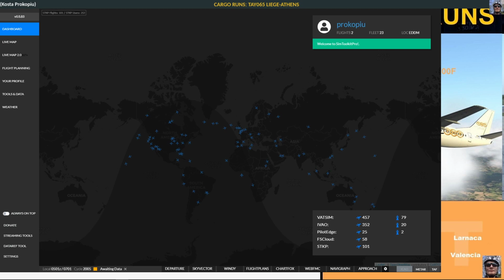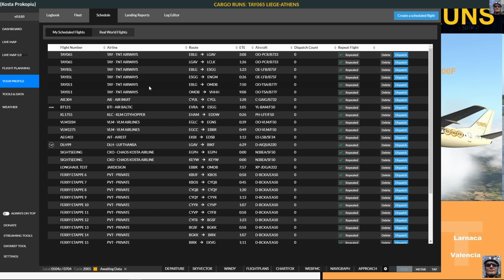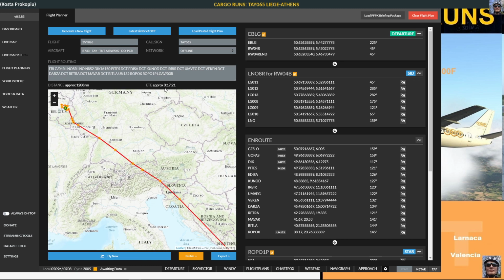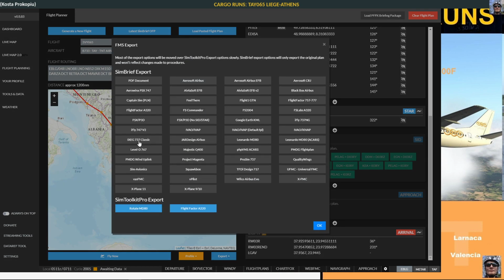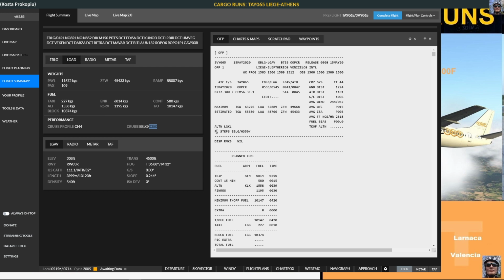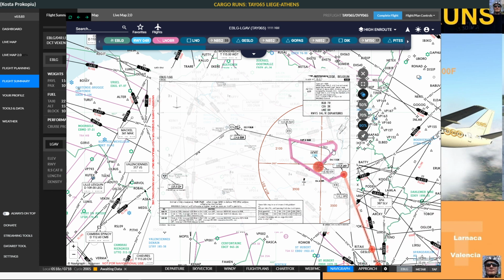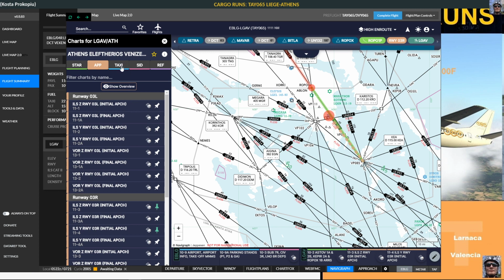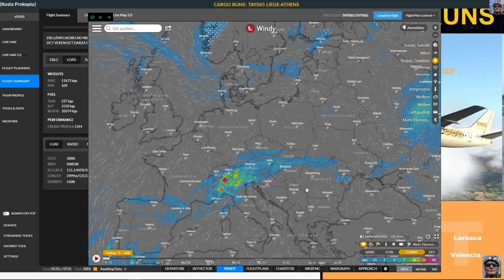[XP11] CARGO RUNS - TAY065 EBLG-LGAV B73F - PROLOGUE (ENGLISH)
My flight with the TNT Boeing 737 (IXEG) from Liege in Belgium to Athens in Greece. In the Prologue I show how I prepare the flight with SimToolkitPro and familiarize myself with the flight ahead. At the end I give a little outlook on the upcoming flight video.

Setup:
Mifcom Battlebox
16GB Corsair Vengeance LPX DDR4-3000,

Basic Plugins: Active Sky XP, Autogate, AviTab, BetterPushback, BlueFX, JAR GndHandling, Little XpConnect, Navigraph Simlink, XTextureExtractor, SAM Worldwide, stkpconnector, TerrainRadar, UltraWeather 251, WebFMC, X-ATC-Chatter, Xchecklist, LandingRate Lua, xpuipc, X-RAAS2,
 v FlyWithLua, Airport Navigator

Software/Tools: Simbrief.com, littlenavmap, FS-Flightcontrol, SimToolkitPro, ActiveSky XP, GoFlight Interface Tool, TOPCAT, xPilot